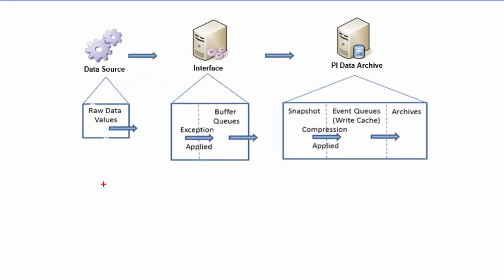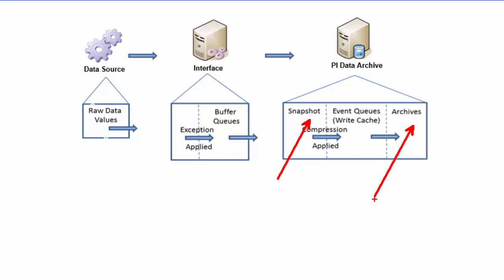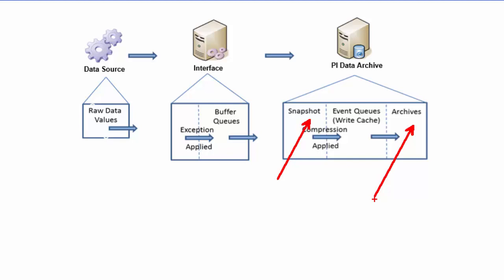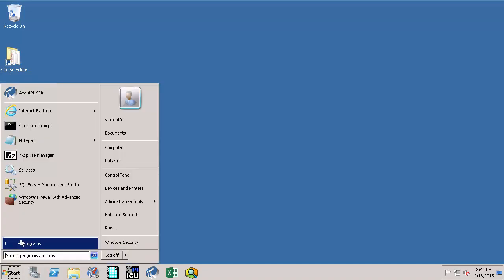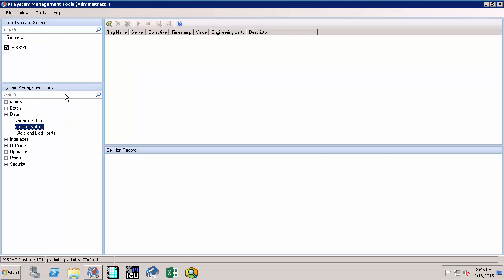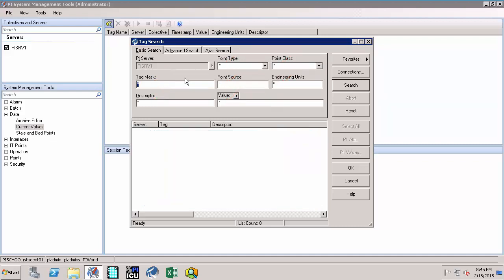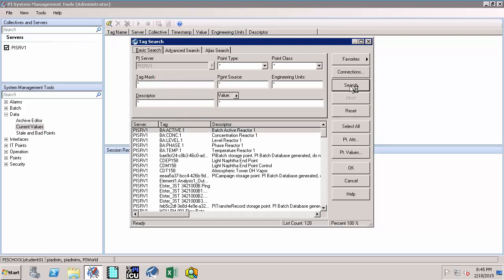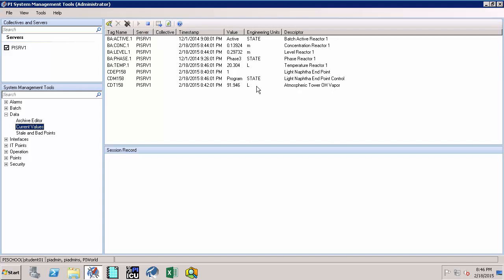OSIsoft: PI Admin I Online Course- Query Current PI Point Values using PI System Management Tools